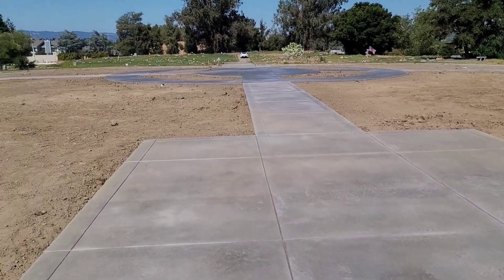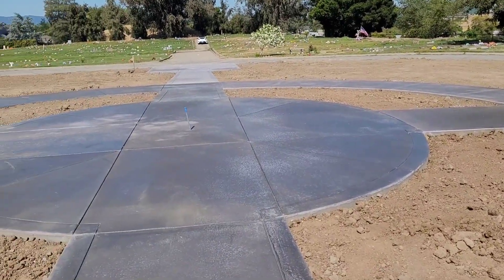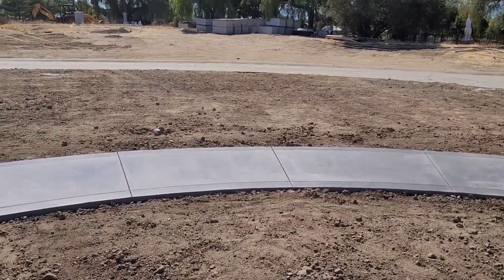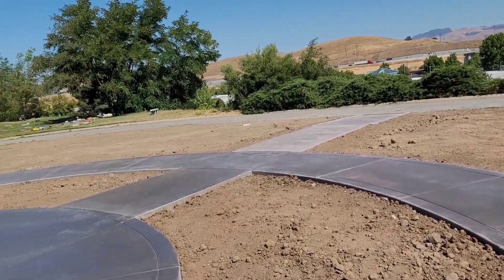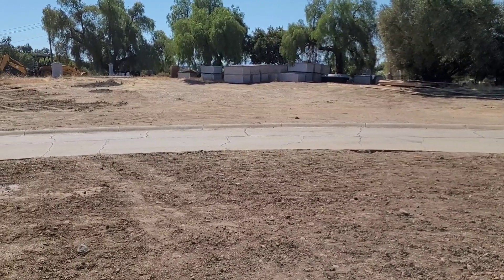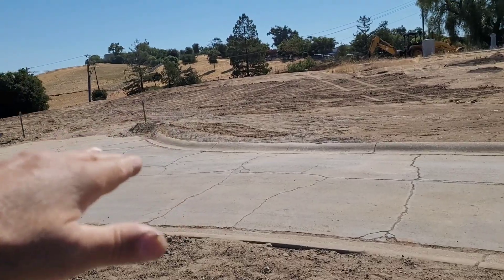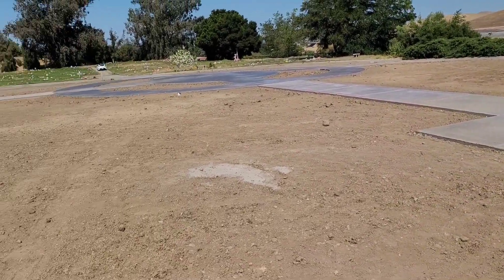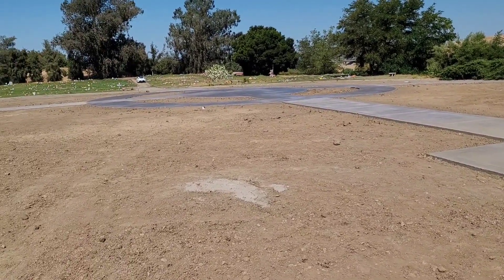Final-Concrete Project Completed